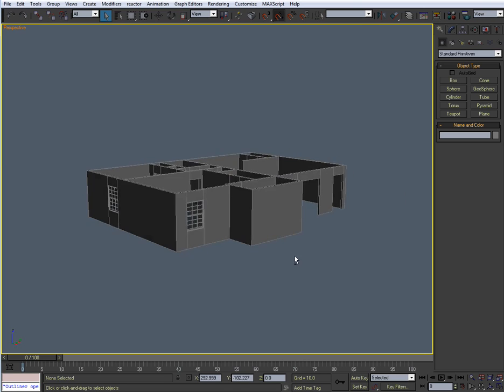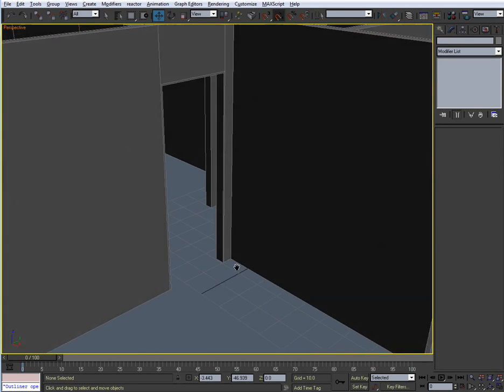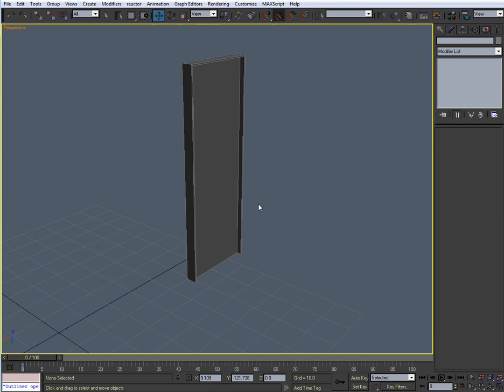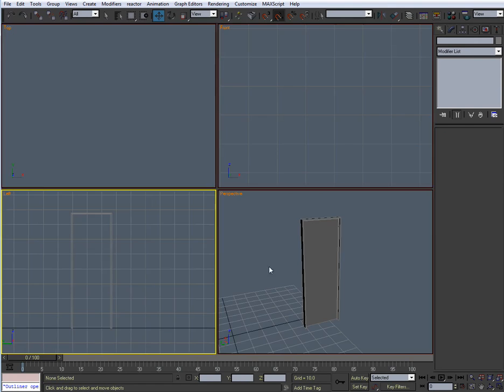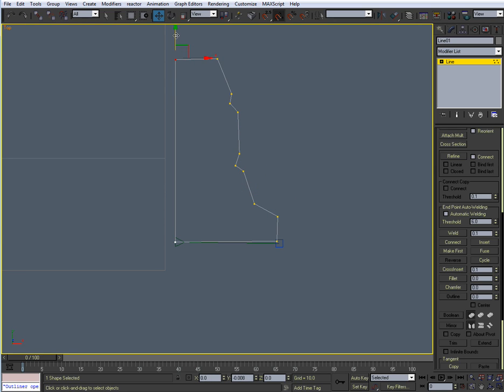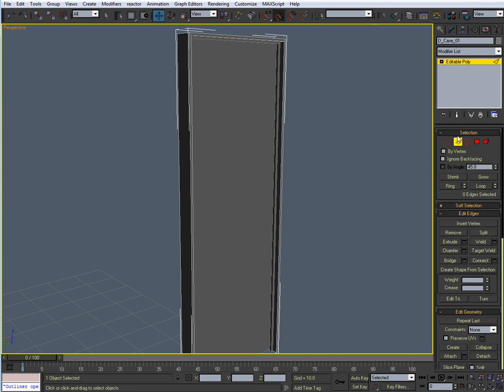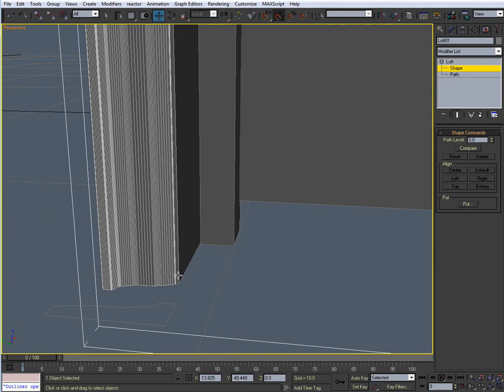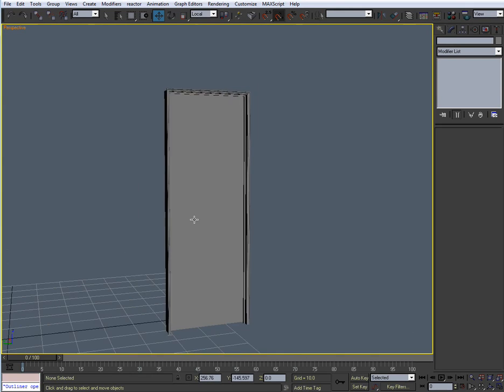3D Door Architectural Visualisation 3DS Max Part 1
3D Door  Architectural Visualisation 3DS Max Part 1